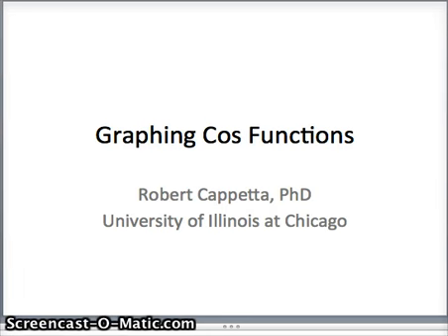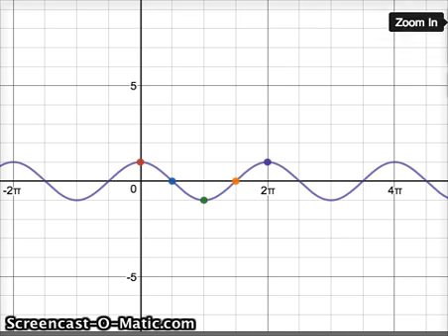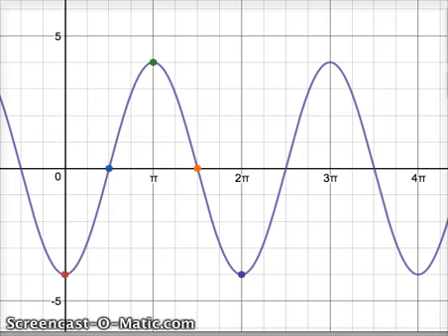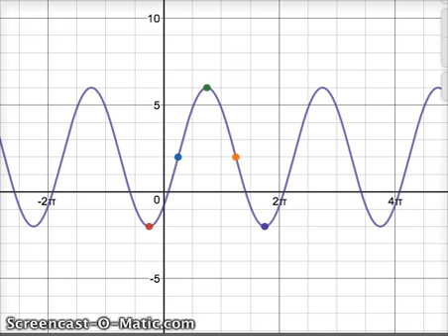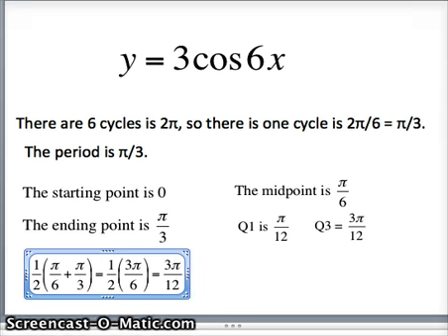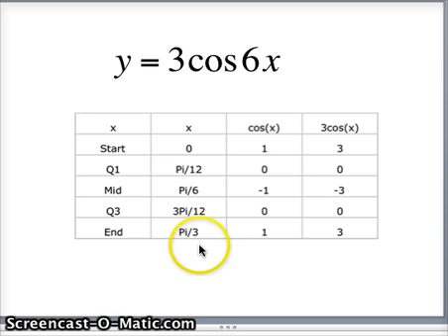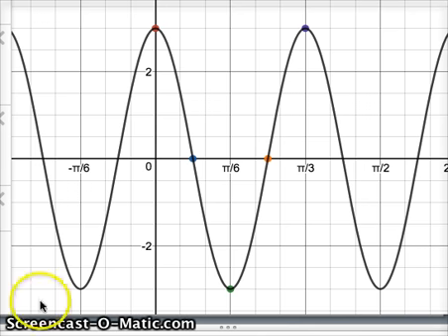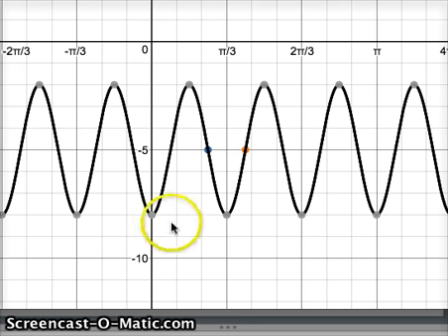Graphing Cos Functions